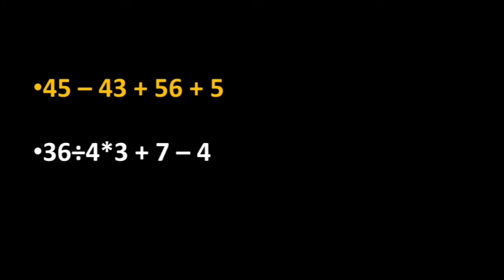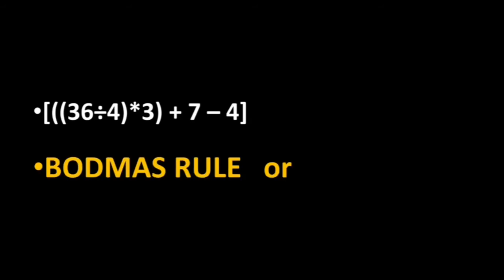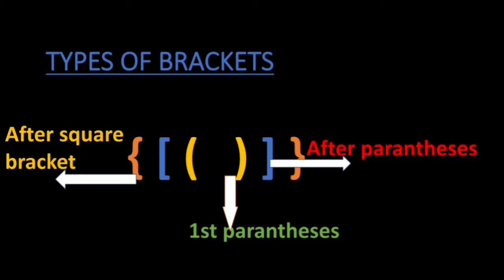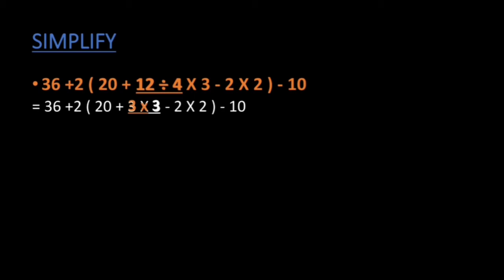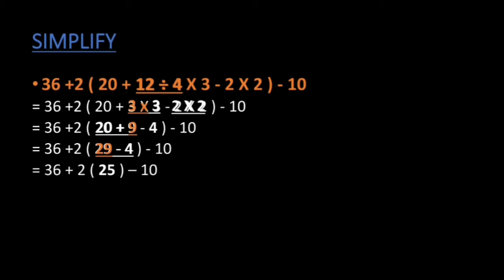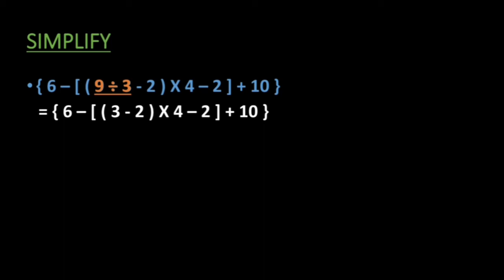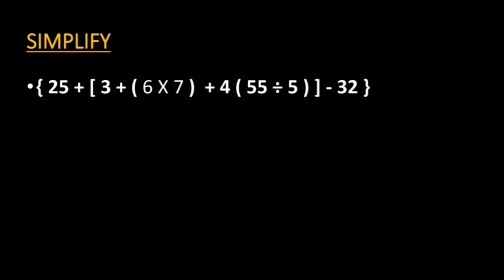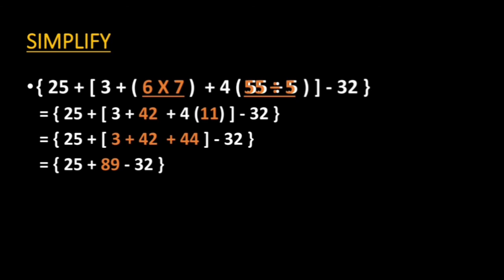How to easily simplify problems using BODMAS RULE?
In this video you will understand the easy and simple method of solving problems using BODMAS or PEDMAS rule

Follow these links to get my other math videos